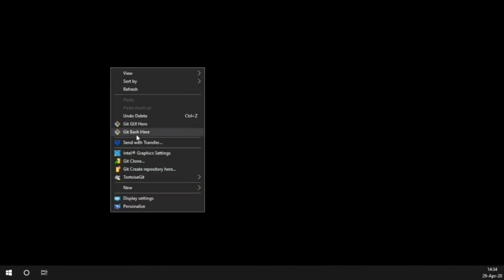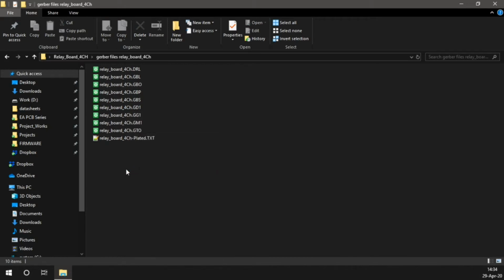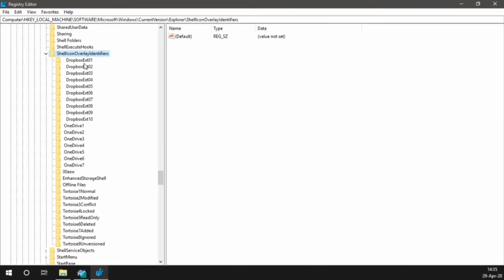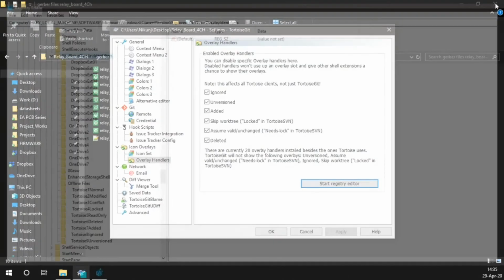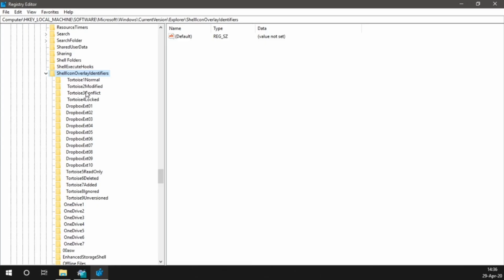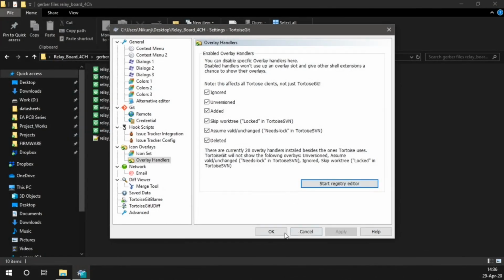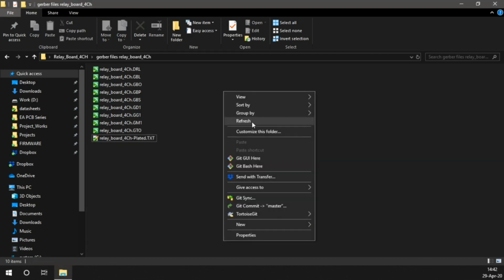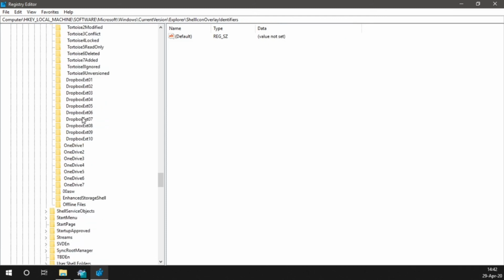Restore Tortoise Git Icon Overlays in Windows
Fix Tortoise Git icon overlays problem.